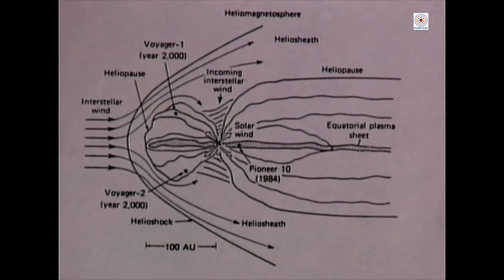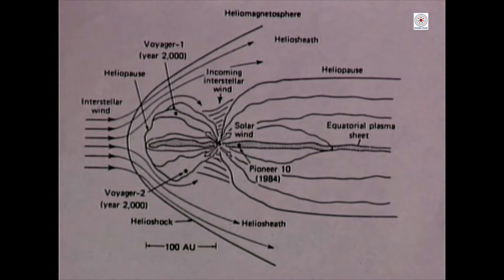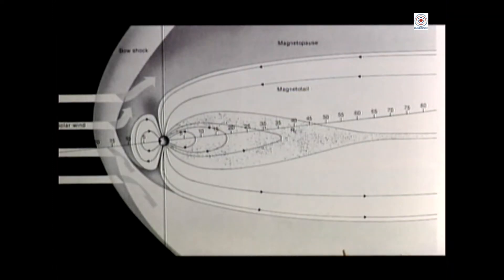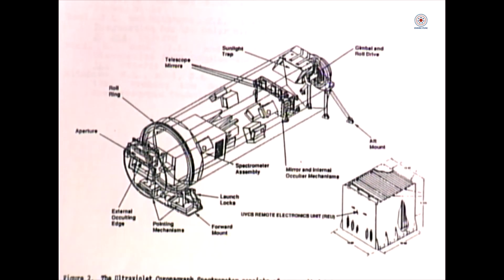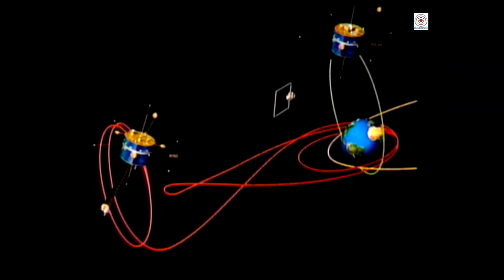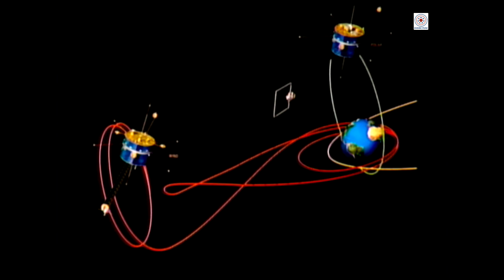D_152.2E_Sun - Earth Space Environment - Part 2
Presenting a discussion based program in 2 parts on the Global Wind Day – 15th June “Sun – Earth Space Environment” (English - 1995).

Every year, the Global Wind Day is celebrated on June 15 to acknowledge the prospects of wind power. Wind is among the most sustainable renewable energy sources. The Wind Day brings to fore its strength, and the possibilities it brings to reshape energy systems around the world.
Watch this program in 2 parts on our YouTube Channel “EMMRC Pune – Heritage of Television Education” from Friday 17th June 2022 – 4.30pm onwards.

Credits:
Participants:
- Dr. Pramesh Rao
- Dr. Rainer Schwenn

Assistants:
- Tanaji Sutar
- Silas Kakade

General Assistant:
- Leena Safai

Set:
- Rajesh Deshmukh

Sound:
- Vijay Thakurdesai

Camera:
- Irfan Karnalkar
- Ravin Apte
- Vivek Apte

Graphics:
- Vinod Kalgi

Vision Mixing:
- Shrikant Thakar

Editing and Production Assistant:
- Gauri Wagh

Produced By:
- Vivek Apte

Acknowledgements:
- National Centre for Radio Astrophysics, Pune
- Yohkoh Team Space Environment Lab, Boulder,  Colorado
- Mr. Premkumar

Presentation:
Educational Multimedia Research Centre (EMMRC),
Savitribai Phule Pune University (SPPU),
Pune.